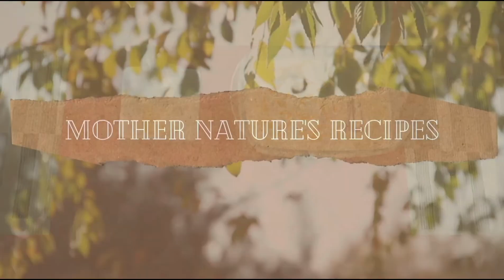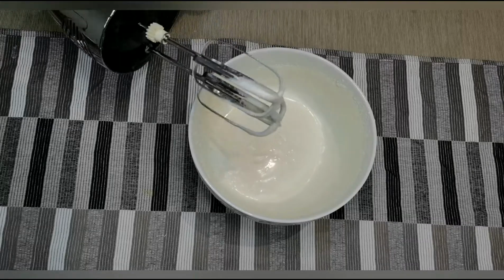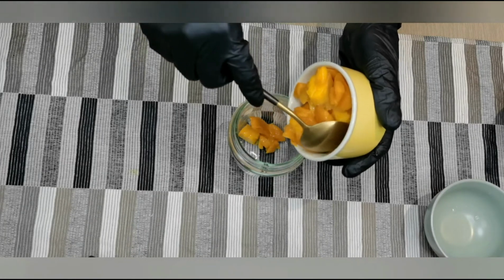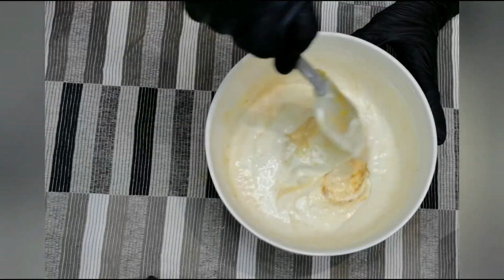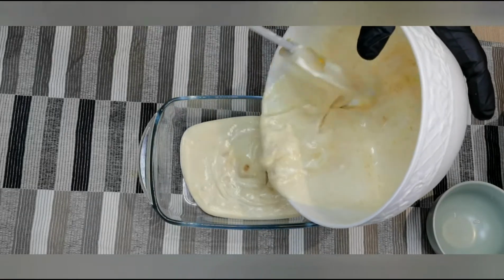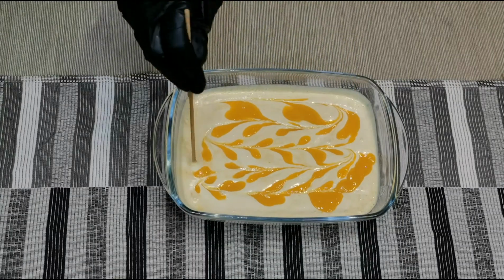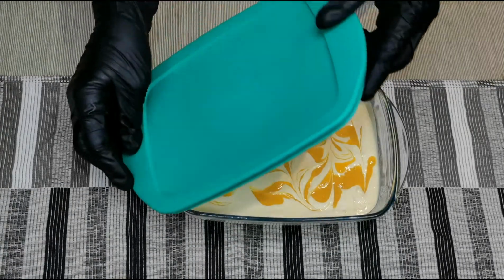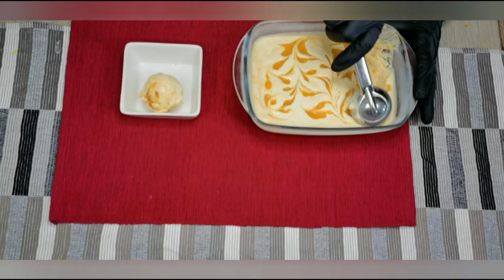Homemade Mango Ice cream with 3 ingredients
Homemade ice cream without machine : Simple mango ice cream at home

Mango Ice Cream is a rich and creamy dessert made with fresh, thick milk, sweetened condensed milk, and ripe mangoes. The mangoes are blended into a smooth puree and mixed with the milk base, creating a vibrant, golden-hued ice cream with a luscious tropical flavor. The mixture is chilled and frozen until set, resulting in a velvety, fruity ice cream with a delightful balance of sweetness and creaminess, perfect for mango lovers. Enjoy it as a refreshing treat on a hot day or topped with fresh mango chunks for extra indulgence.

INGREDIENTS :

Thick fresh cream   - 1/2  cup
Sweetened condensed milk   - 1/2  cup
Mango   - 1 cup

Happy Cooking  :)